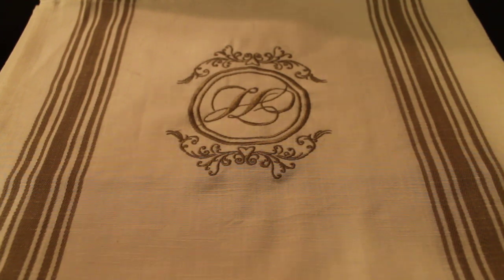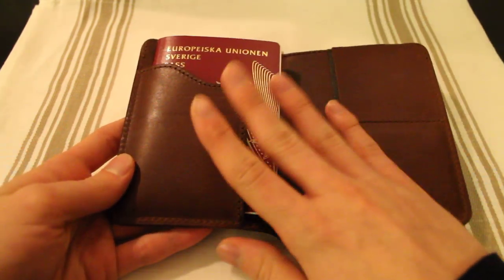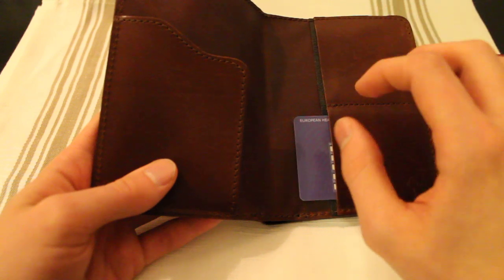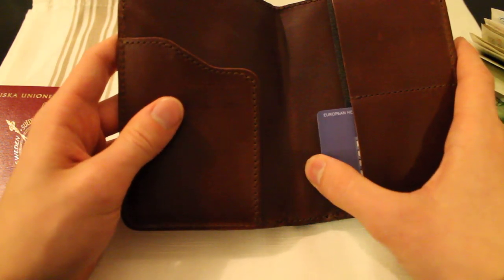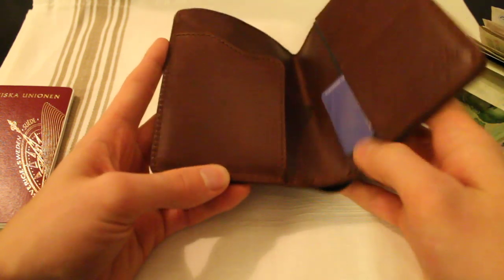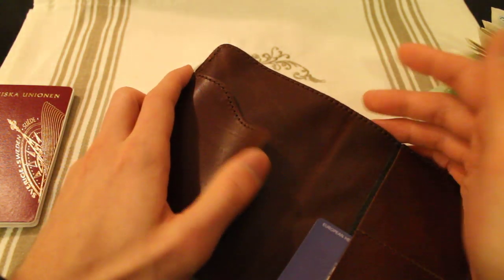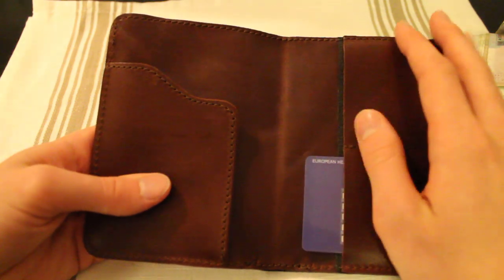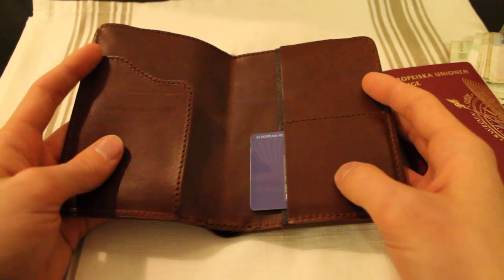Saddleback Leather Passport Wallet Cover in Chestnut Review by Hiireview